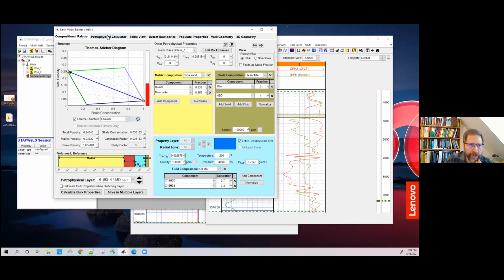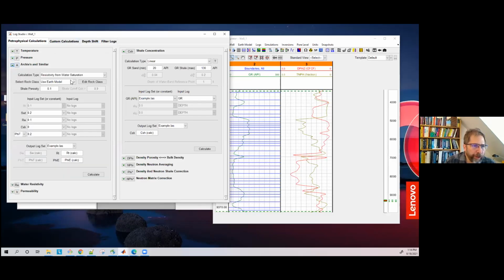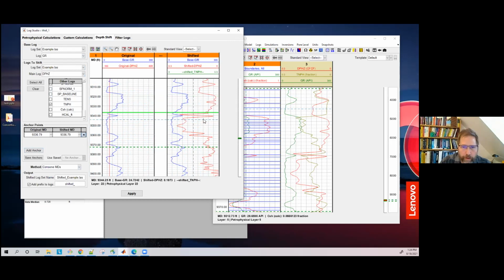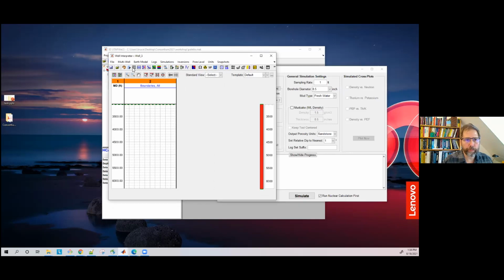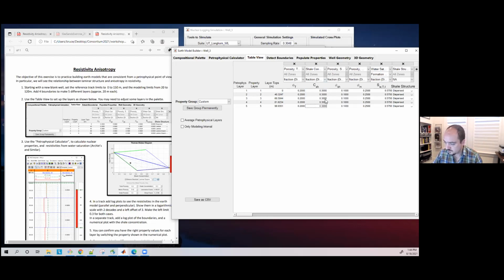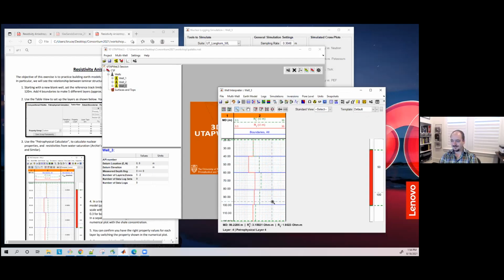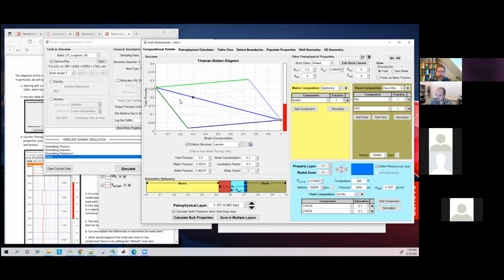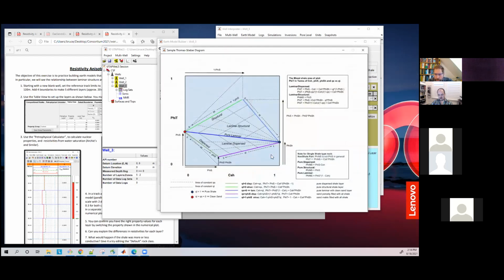The Petrophysical Calculator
We look into the petrophysical calculations ready made within 3D UTAPWeLS